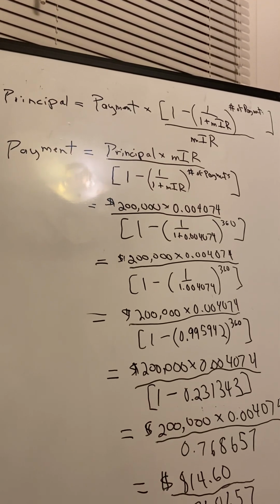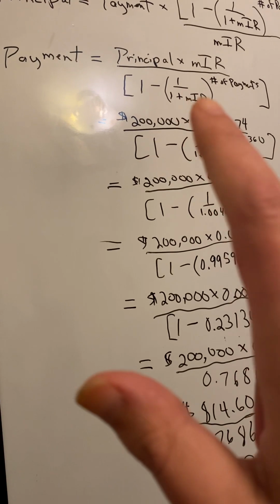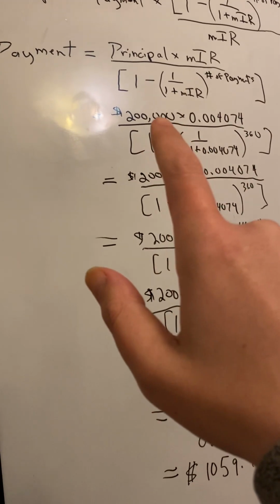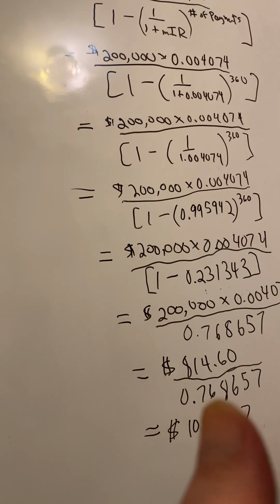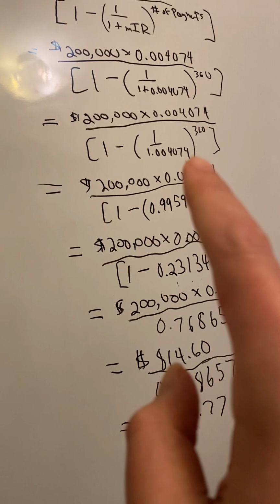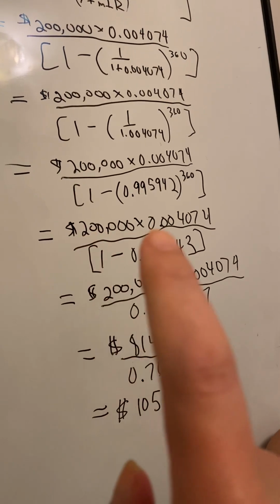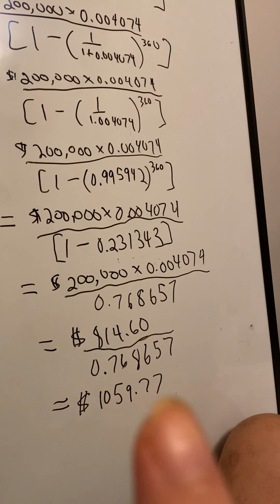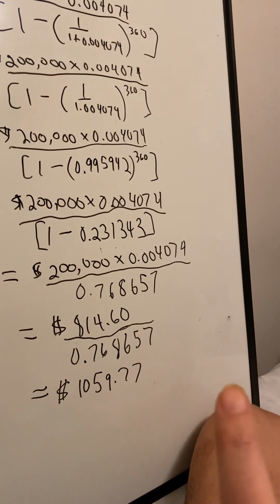Video 12 - calculating the monthly payment for the home loan